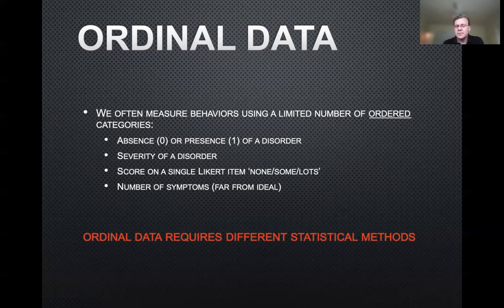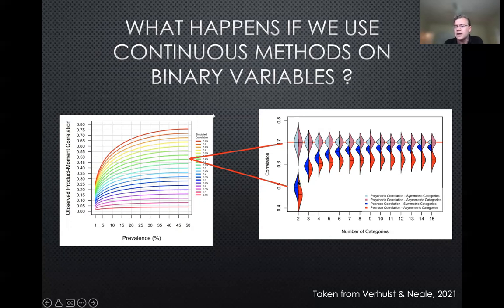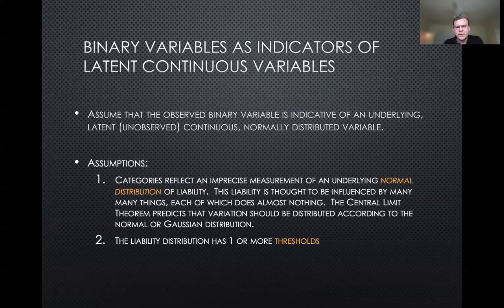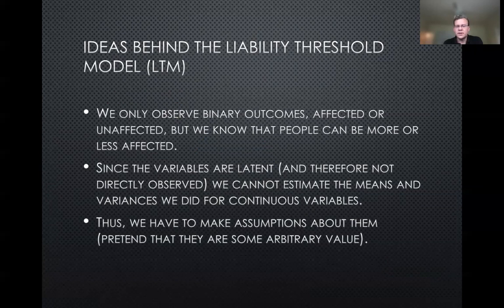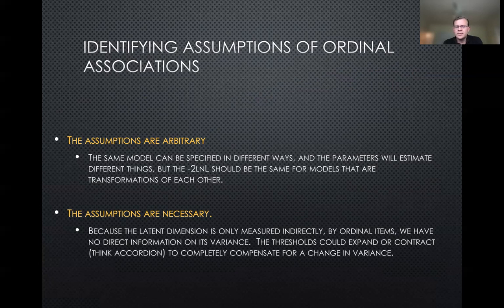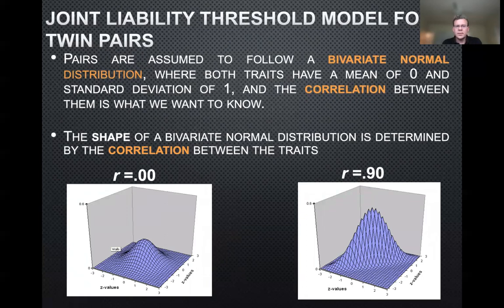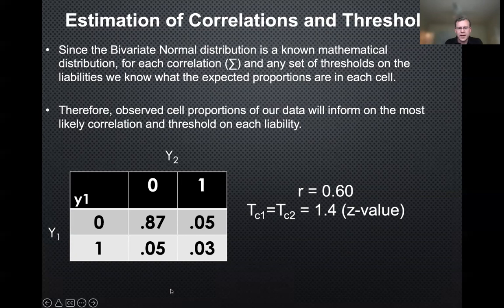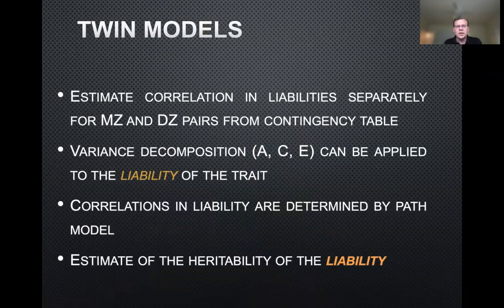Modeling ordinal data using a normal liability-threshold model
Discusses conceptualization of categorical data as arising from a liability-threshold model.